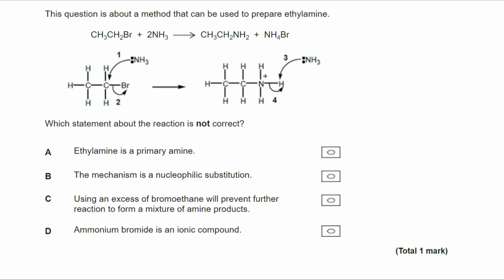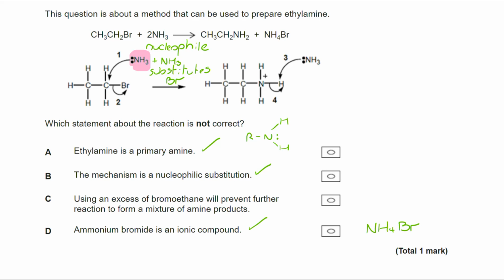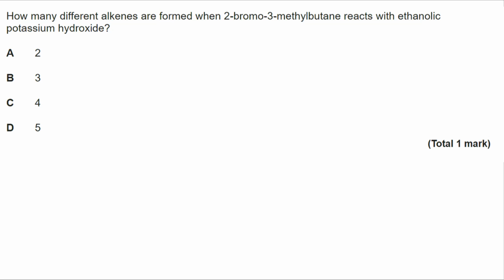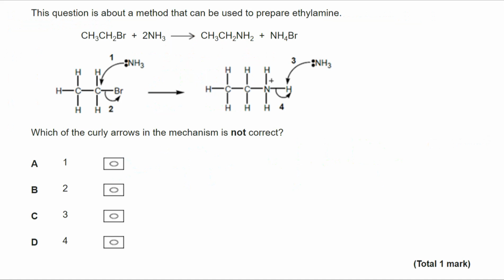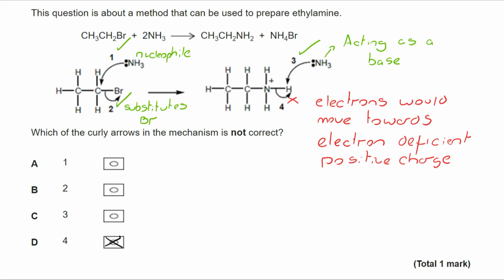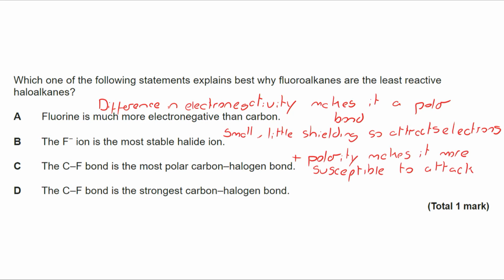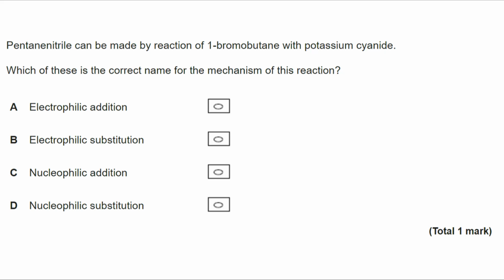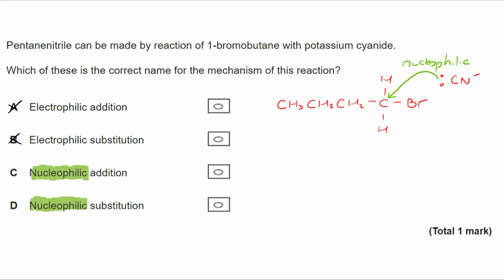Multiple choice A-level questions - HALOALKANES (2)